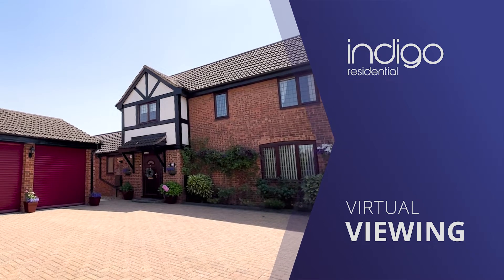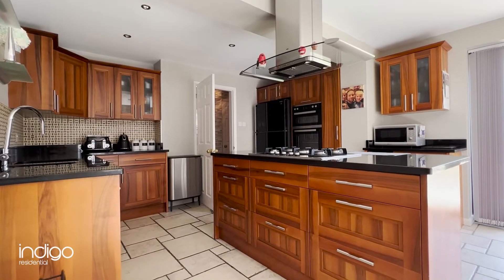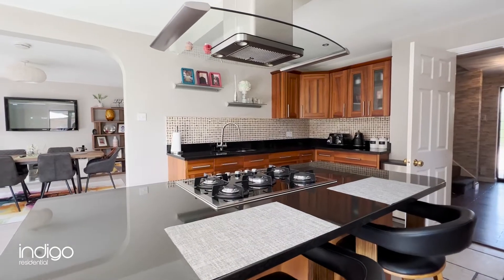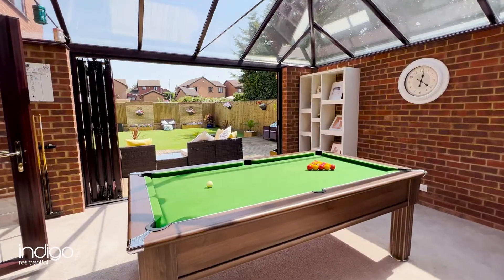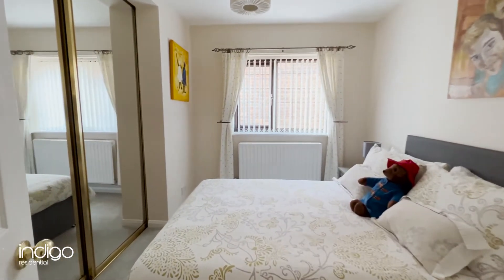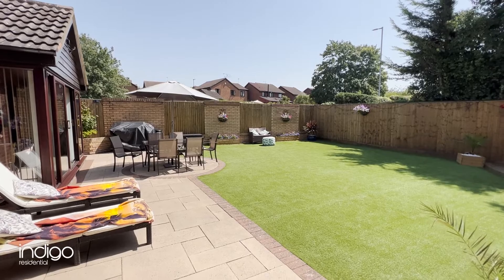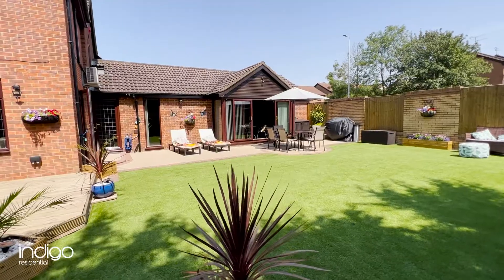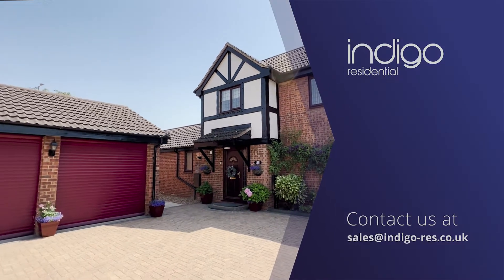Carnegie Gardens, Barton Hills, Luton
***STUNNING, ONE OF A KIND PROPERTY WITH INDOOR SWIMMING POOL***

Located on a GENEROUS CORNER PLOT in Barton Hills is this four bedroom DETACHED boasting a DOUBLE STORY EXTENSION to the rear and STUNNING INDOOR SWIMMING POOL!

DESCRIPTION: The stunning accommodation comprises from an entrance hallway with stairs rising to the first floor and benefits from a ground floor shower room. The shower room offers access into the one of a kind indoor, heated swimming pool with patio doors opening onto the rear garden. The kitchen features a range of wall and base units, granite worktops, built in double oven, hob & extractor and space for additional appliances. This is open plan with the dining room and offers access into the conservatory/games room with bi-folding doors to the rear garden. There is also a separate utility room and a living room with double glazed window to the front aspect.

The first floor features four fantastic size bedrooms with an en-suite shower room and fitted wardrobes to the master. The family bathroom comprises from a three piece suite including corner bath, low level wc, wash hand basin, vanity unit and towel radiator.

Externally the stunning landscaped rear garden features decking, artificial lawn and patio areas. As it is set on a corner plot there is plenty of garden space to enjoy and also offers gated side access. The front has a block paved driveway for several vehicles leading to a detached double garage. Other notable features include, air conditioning, gas central heating, double glazed windows, double story rear extension with double pitch room.

Carnegie Gardens is a highly sought road in the ever popular Barton Hills housing development constructed in the early 1990's, proving to be as popular today as when first built. Local amenities include; Sainsbury's & Aldi supermarket, doctors, dentist, public houses and local bus routes. Bramingham Primary & Lea Manor Secondary are the school catchments.

EPC Rating TBA. Council Tax Band E.